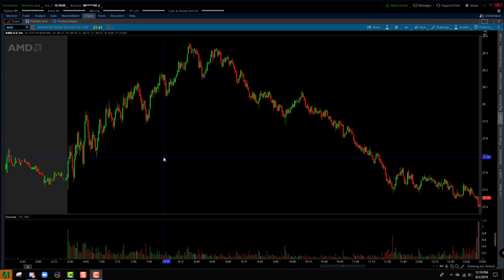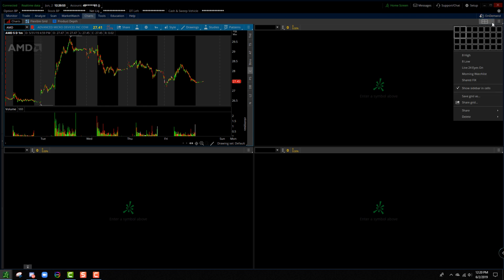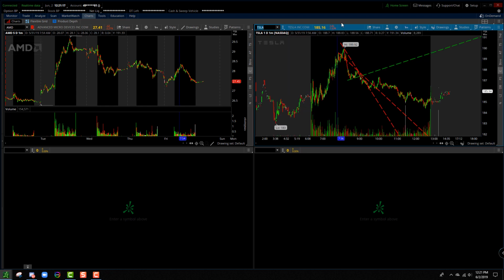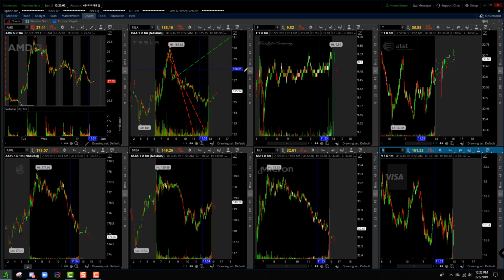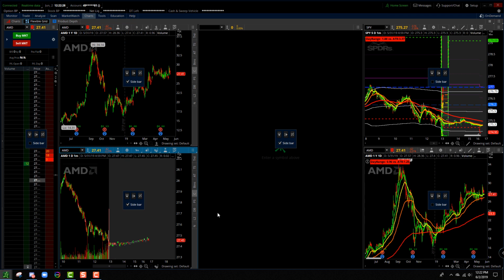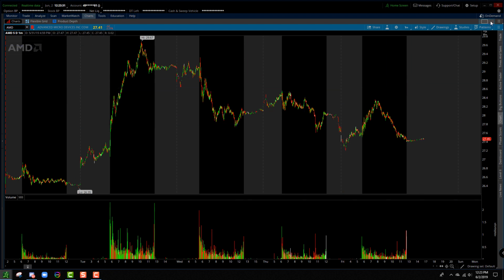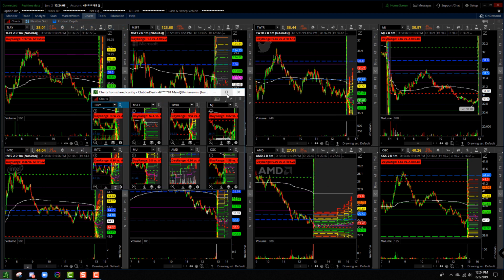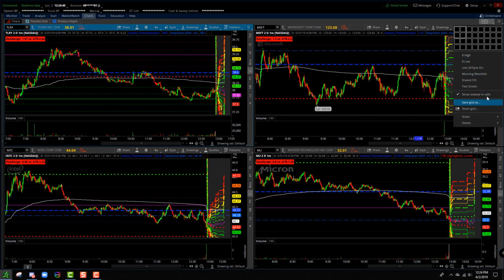TOS Missing Buttons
Are you missing the buttons on the right side of your chart where you can select the Level 2, Time & Sales, and other functions?  Try this.

Follow my link to get the best deals available for a TradeNet program

None of what you hear or see on this channel should be taken as financial advice. I am not an accredited financial anything, I'm just a guy that likes to play the stocks.